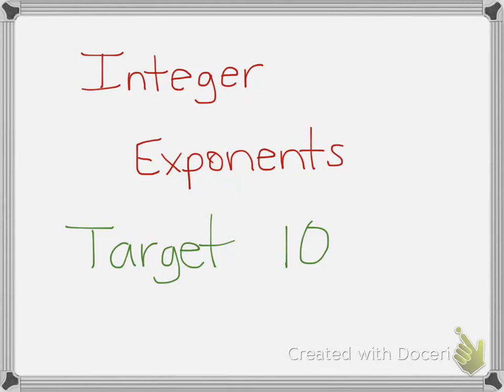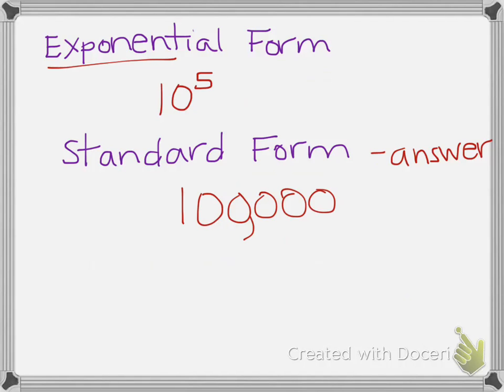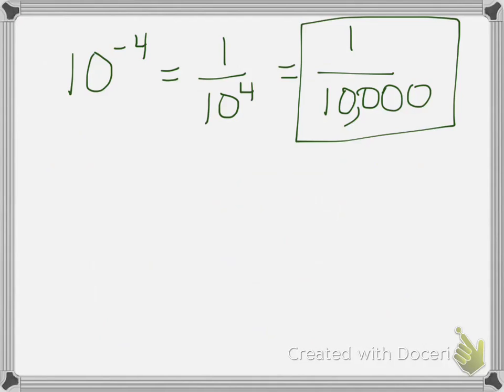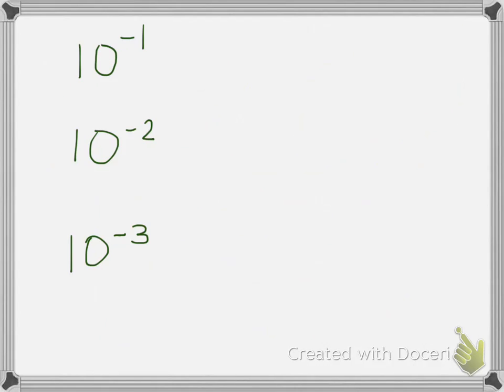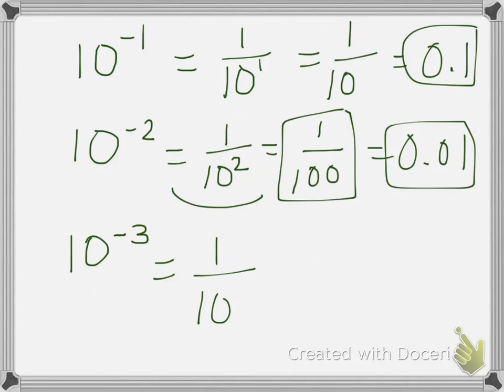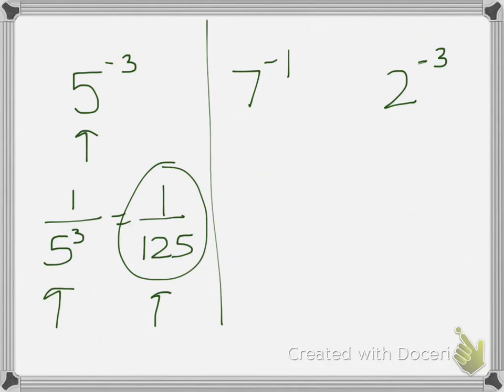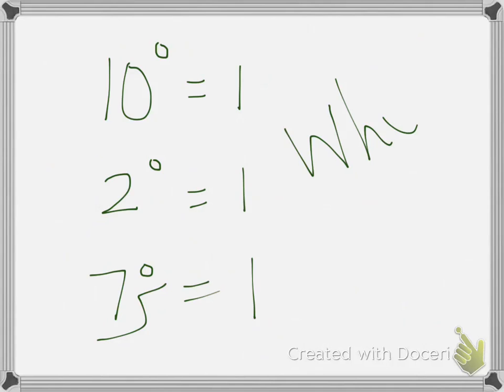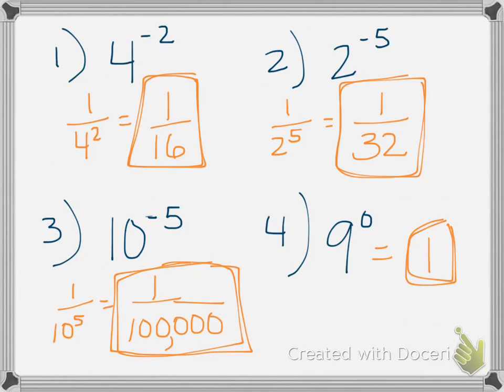Integer Exponents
This video introduces integer exponents.